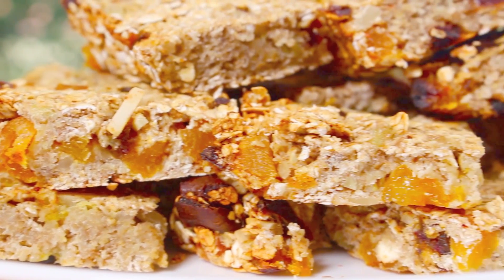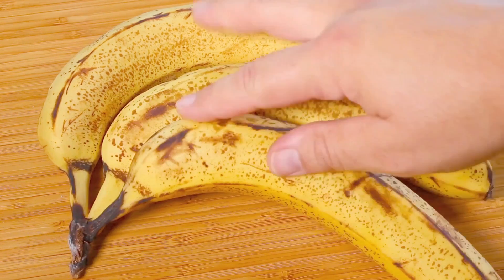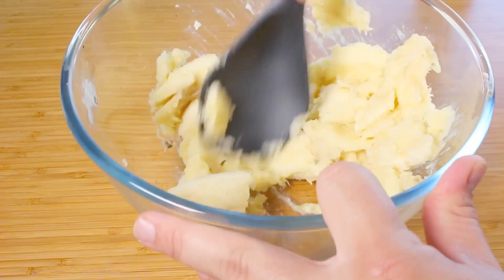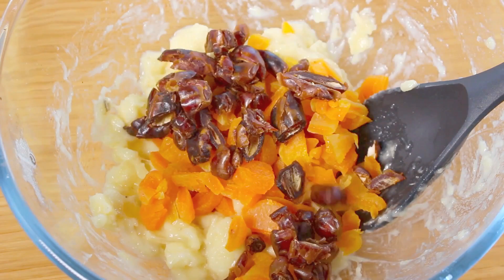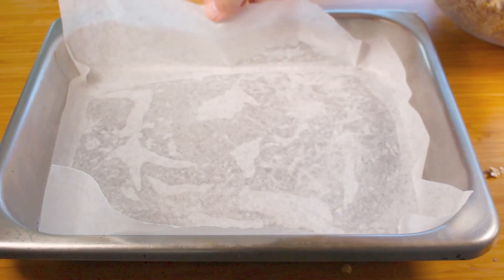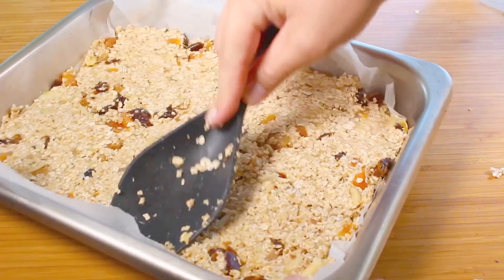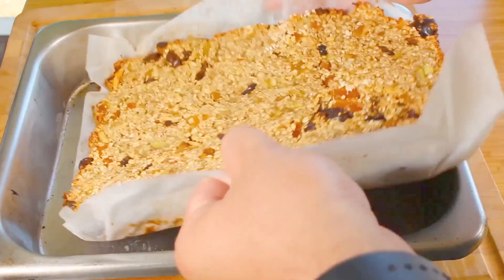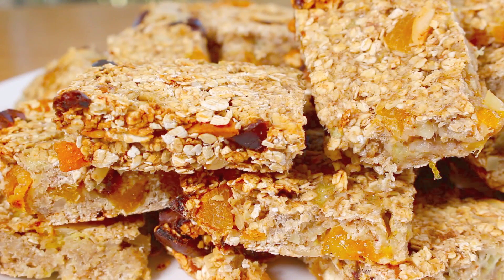Apricot & Date Oat Bars - Easy Energy Snack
These Apricot & Date Oat energy Bars are so easy and delicious and make a perfect snack for breakfast & lunch and are great for kids.

INGREDIENTS
3 large ripe bananas
3 cups traditional rolled oats
1/4 cup dried dates
1/4 cup dried apricots
1/4 cup slivered almonds
1 teaspoon ground cinnamon
1 1/2 teaspoons vanilla extract